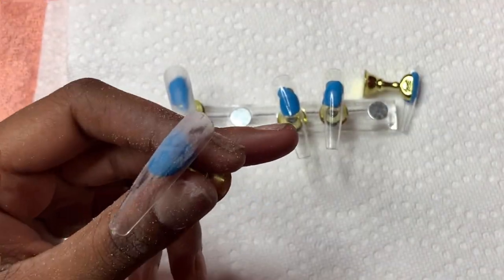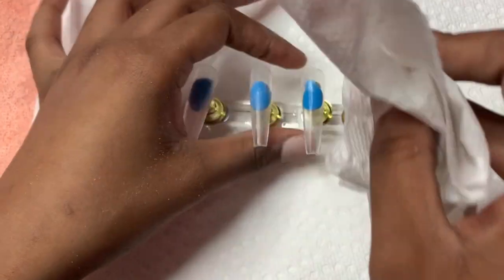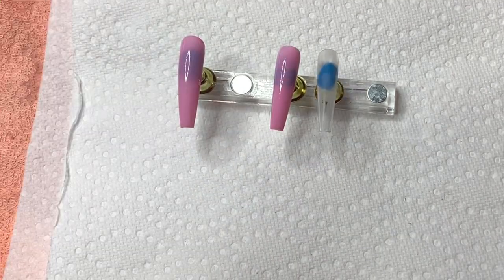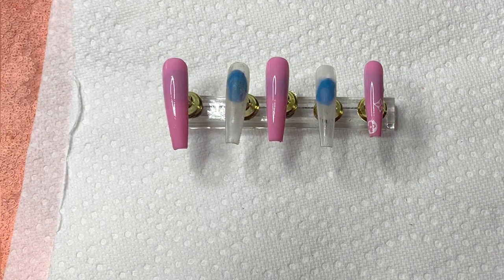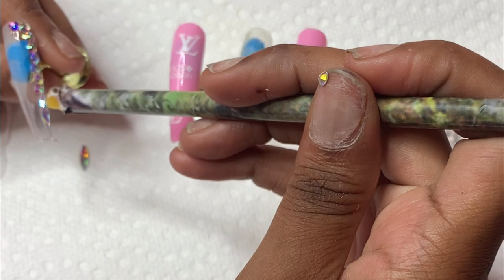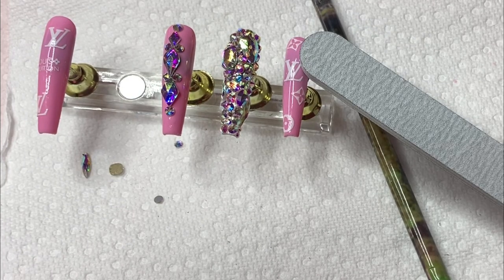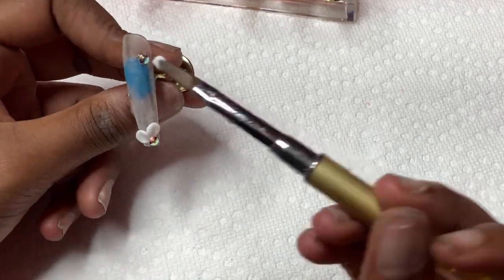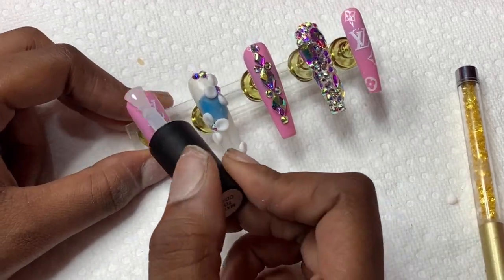Watch me work : How to make press luxury press on nails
RECOMMENDED  NAIL PRODUCTS 💕💕

Extra Long Coffin Nails - XXL Ballerina Nails Full Cover Clear Acrylic Nails INFELING 120pcs False Fake Nail Tips with Case for Nail Salons Home, 12 Sizes

Vcedas Extra Long French Nail Tips 120PCS Full Cover Long Square XL Nail Tips Clear Acrylic False Nail Art Tips Press on Nails for Manicure Nail Salon Home DIY

100 Pieces Resealable Smell Proof Bags Foil Pouch Bag Flat Storage Bag for Party Favor Food Storage (6 x 8 Inch, Holographic Color)

240pcs Popular 12 Styles FlatBack...

240pcs Popular 12 Styles FlatBack...

Kalolary 2 Sets Nail Holder Nail Practice Stand for Nail Art Display, Magnetic Nail Art Tips Holders Crystal Holder Chessboard DIY Fingernail Nail Art Display Training Practice Stand (Purple)

100 Pieces Transparent Nail Art Tips Display Stand Holder with 10 M Double Sided Tape (Wid: 1 cm), Nail Art Practice Holder and Removable Mounting Tape for Nail Salon Home Nail Accessory Office Decor

10000PCS Rhinestones Iridescent Crystals Long Lasting AB Shine Like Swarovski for Nail Art Phone DIY Crafts& Nail Beauty Makeup Decoration(Gel Glue Need)

100 Pieces Transparent Nail Stand Nail Display Stand Holder Acrylic Nail Art Practice Holder Fake Nail Tips Practice Holder with 2 Rolls Double Sided Tapes for Nail Salon Home Office Supply

KLOUD City 10pcs White Triangle Bead Sorting Trays and 1pcs Silver Color Handy Tweezer with Scoop Teenitor Fine Glitter, 32 Jars 8g Each Glitter Set, 32 Assorted Color Arts and Craft Glitter, Eyeshadow Makeup Nail Art Pigment Glitter, Glitter for Slime w_r_cp_api_glt_fabc_PH7VK7REJ06R7CKEWT96